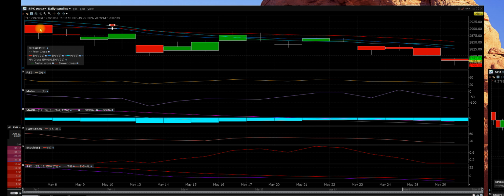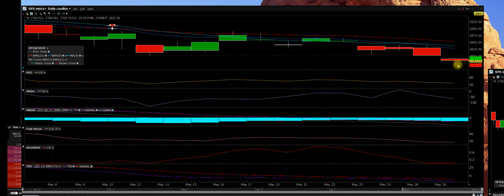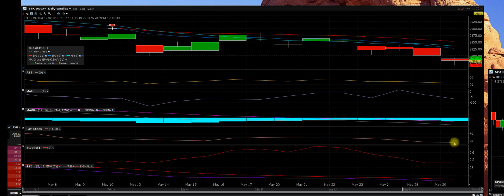5-29-19 SP 500 INDEX Retail traders will not survive Bear Trend lower at 2766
5-28-19 SP 500 INDEX Retail traders will not survive Bear Trend lower at 2766

Call us you will not survive during the summer trade the July 2019 earning season is coming the price action trading options have changed in pricing new beta you don’t know about period have some fun make some money with us learning is the key to living protect yourself is all I can say I am here waiting to help you

SP 500 hits the lows today bounce at the end of the day the 200-day moving average is at stake we go below our next target would be 2725
Oversold bears will bounce off the lower support levels when the volatility bounces at key major support levels then we will trade the SP 500 calls off the bottom for fast profits in price actions
Retail traders will not survive with the next six months as the volatility will eat you alive you need to understand why I am so correct I post it all before the moves happen the time stamp is there on videos man